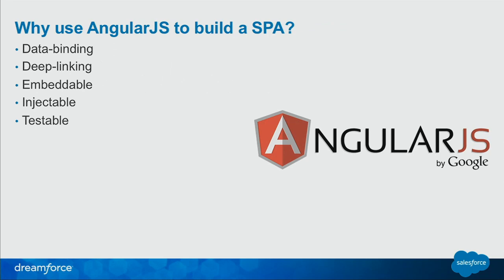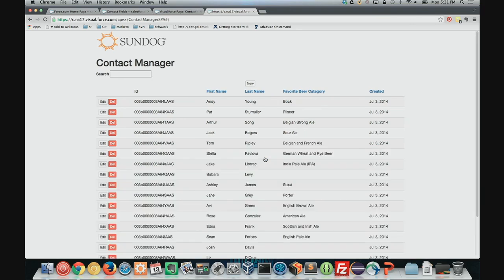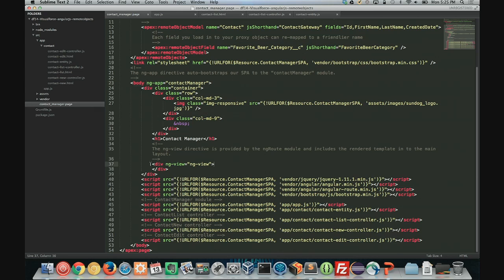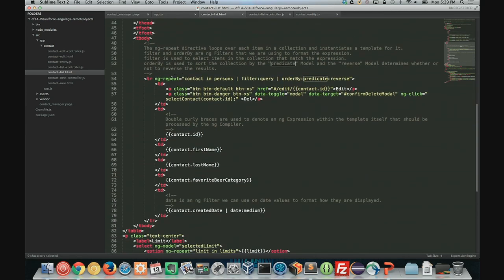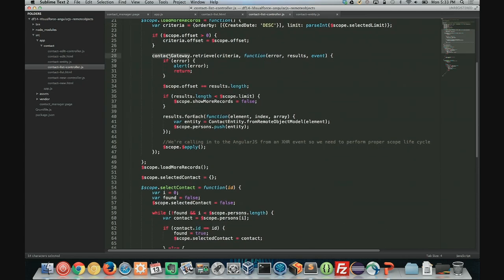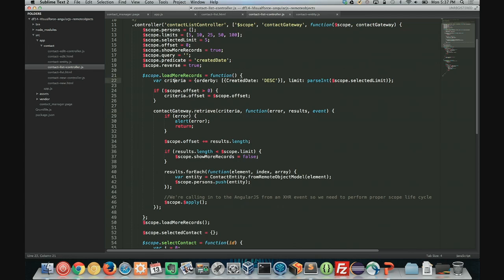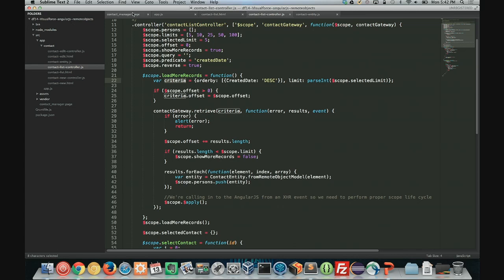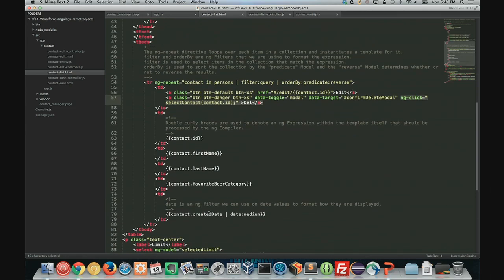Building Visualforce Pages with AngularJS and JavaScript Remote Objects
Bridging the gap between current browsers and future web technologies is vital in this ever-changing world. Visualforce is a simplified, yet powerful method for building web apps capable of accessing data functions to maximize user interaction. Join us as we provide the framework for building Visualforce pages with AngularJS and Visualforce Remote Objects by removing the complexity from JavaScript Remoting while integrating with Salesforce.